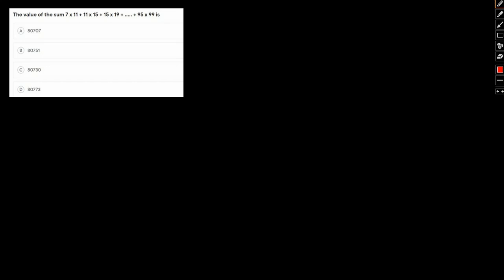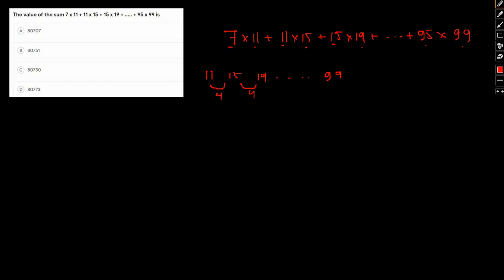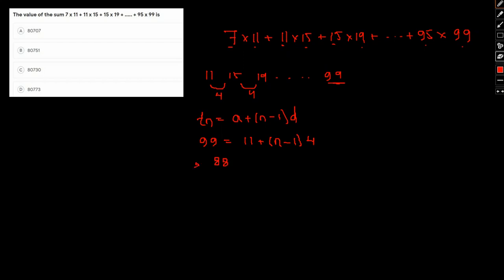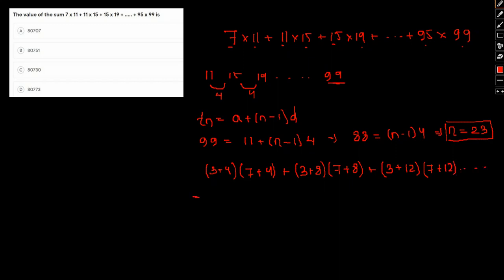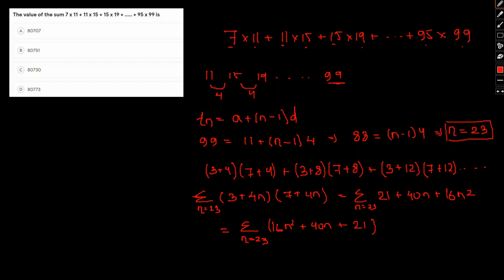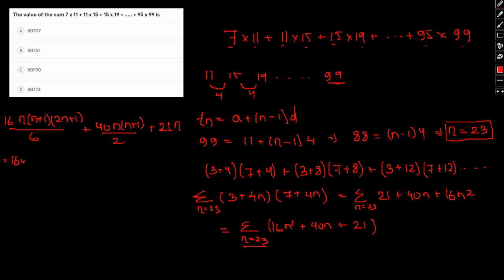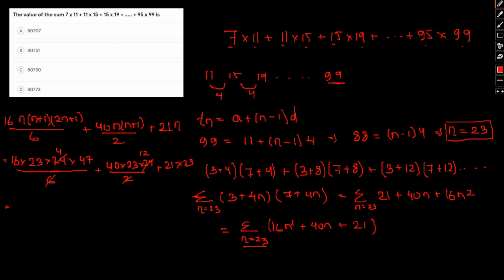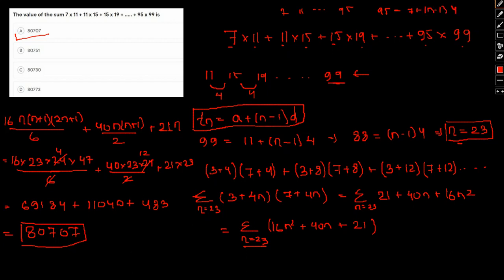GMAT/GRE Quantitative Aptitude on series. Sample question with detailed solution for exam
GMAT and GRE Quantitative Aptitude. Sample question with detailed solution for exam.